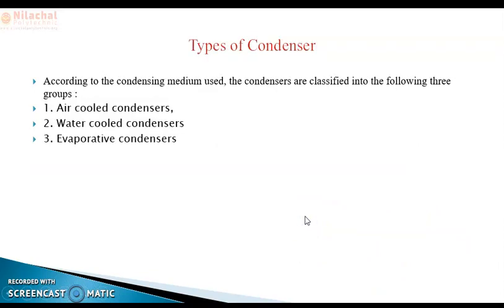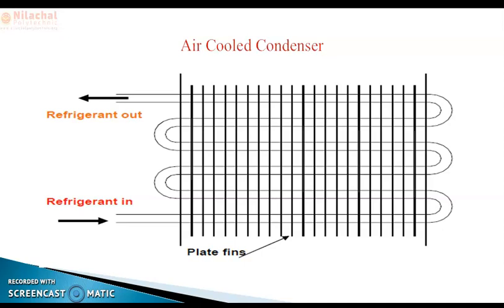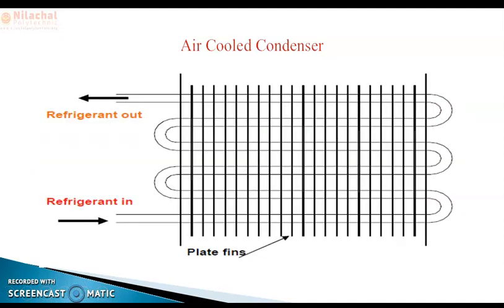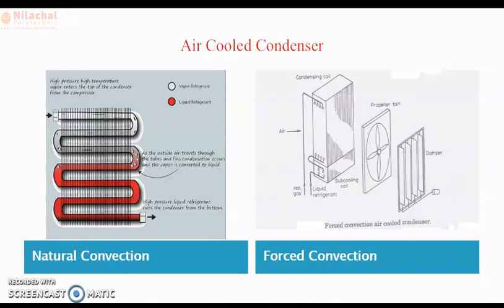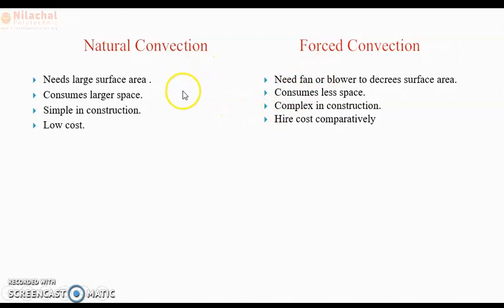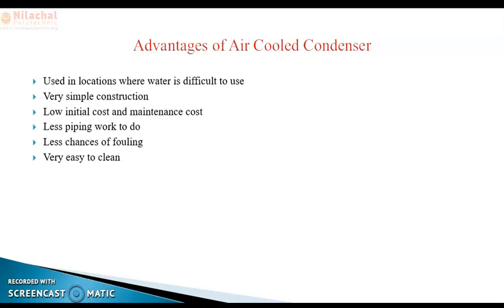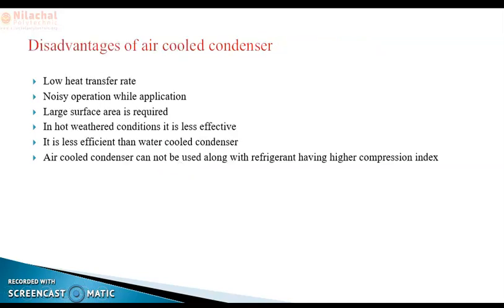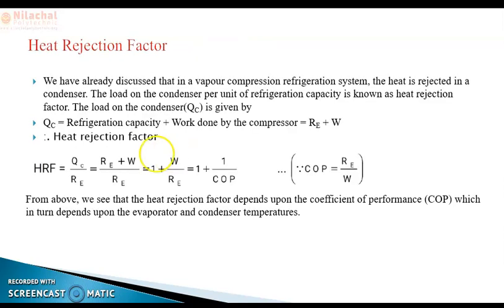5th Sem || MECH || R&AC || Refrigeration Equipments || ch 4 part 8